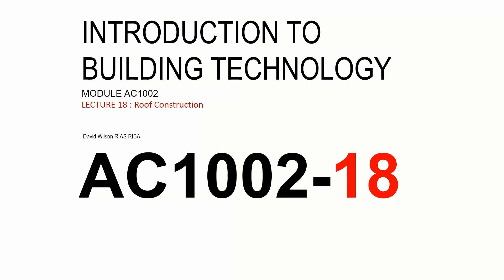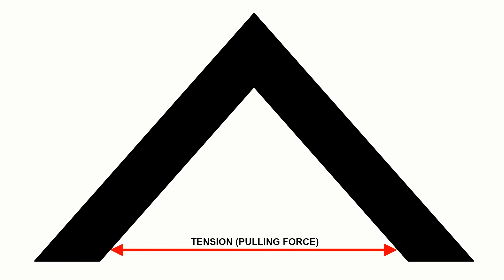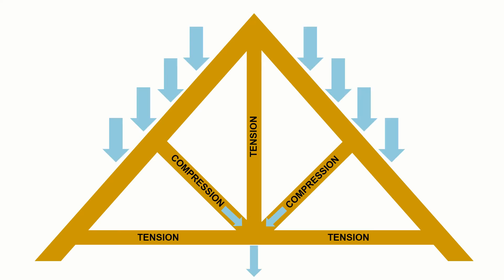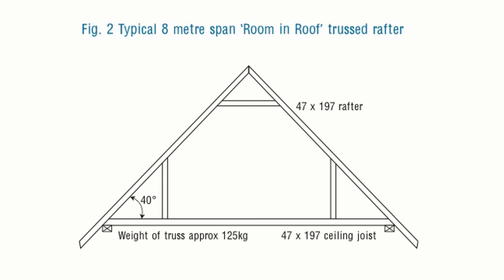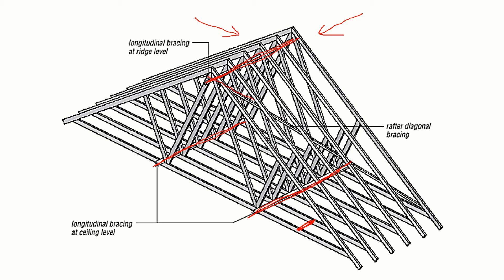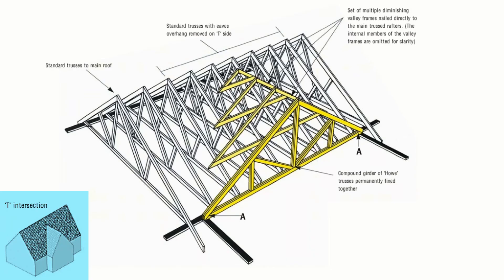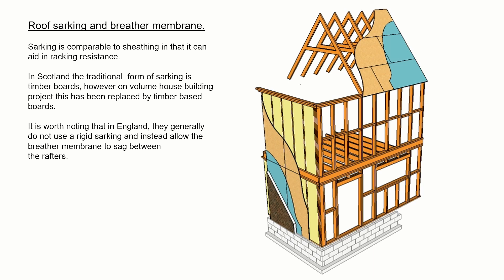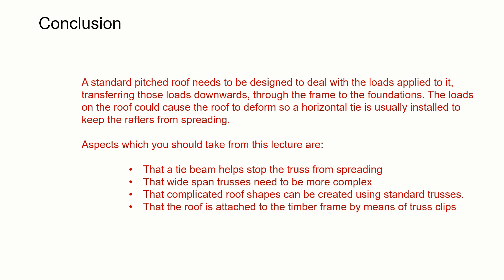1-18 Roof Construction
18th Lecture in the introduction to building technology series. This lecture looks at basic roof framing and truss construction. This lecture is intended for stage one architecture and construction students. The content have been simplified to suit the knowledge level of the audience.